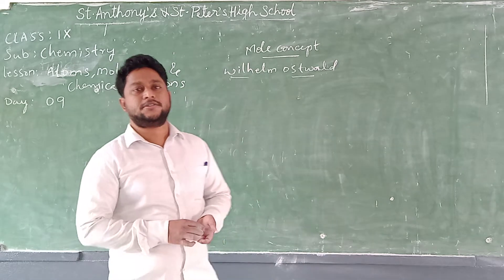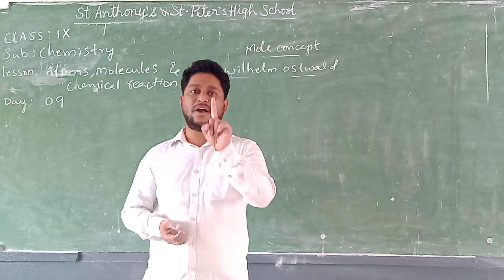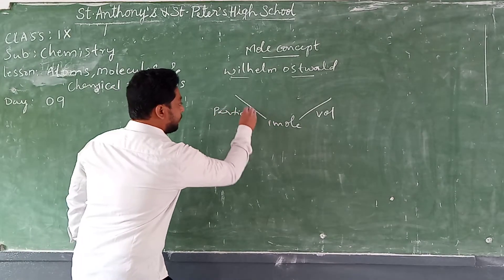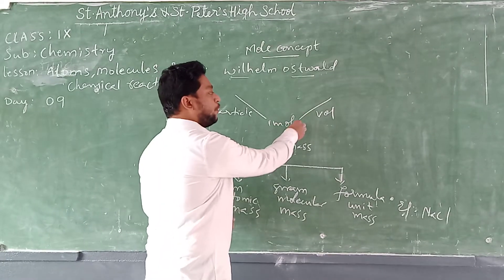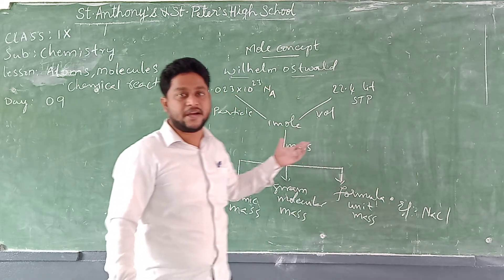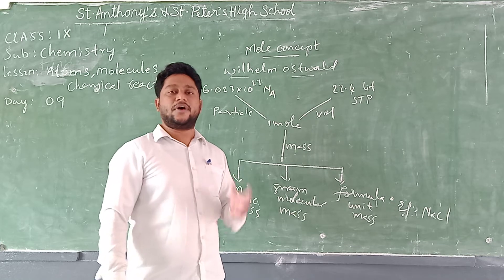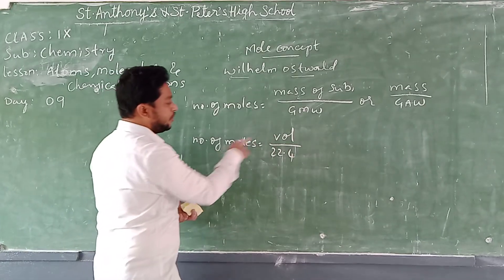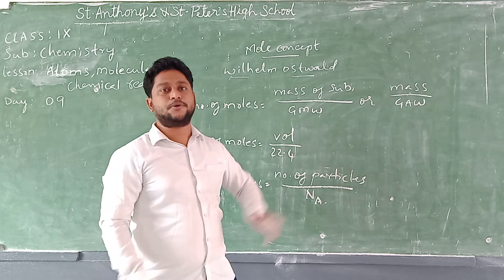CLASS IX DAY 9 CHEMISTRY